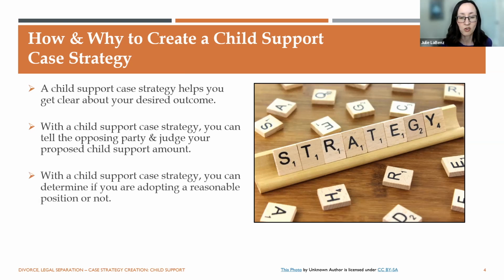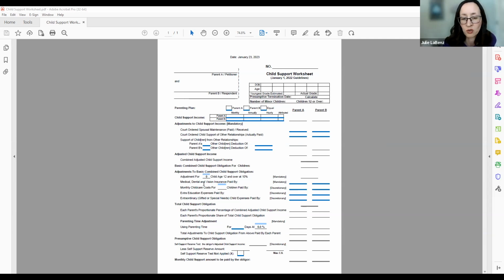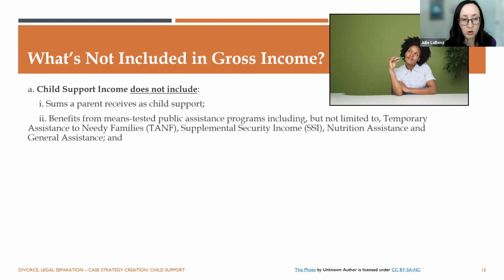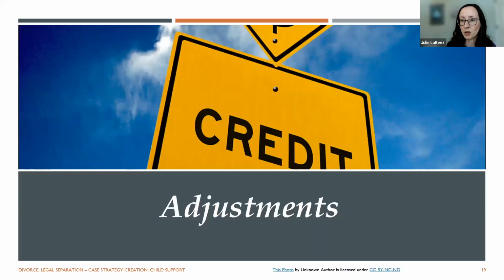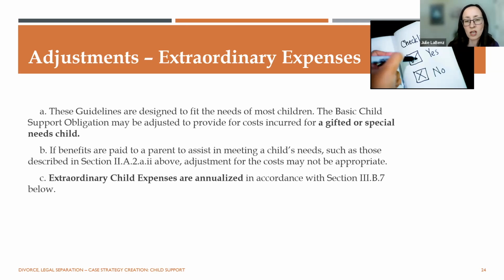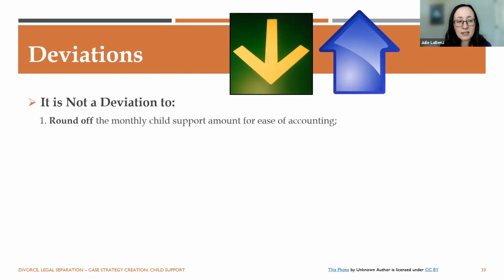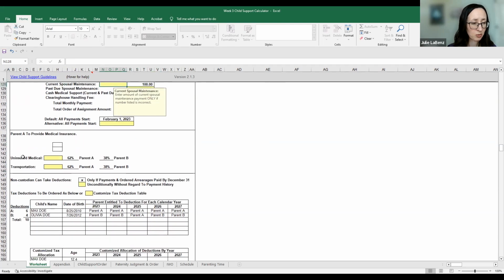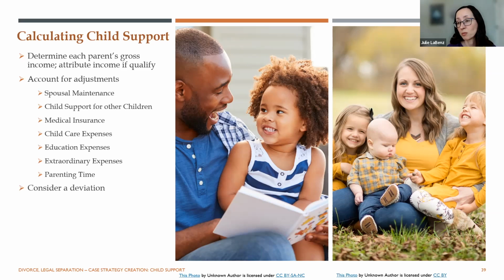Divorce week 3 - UPLOADED